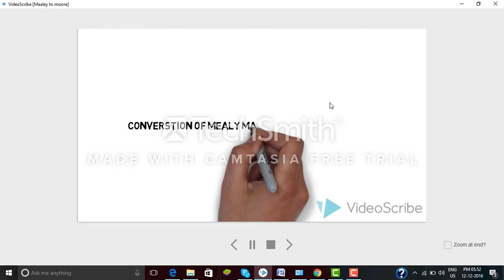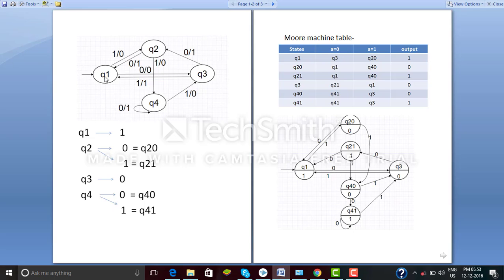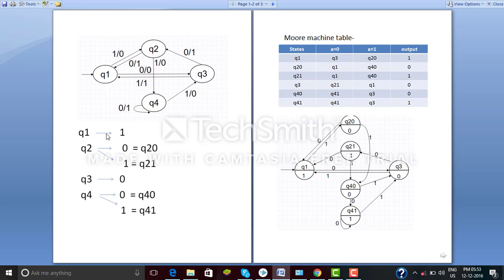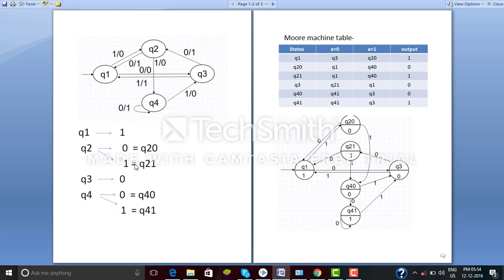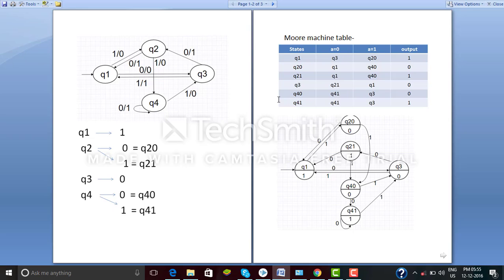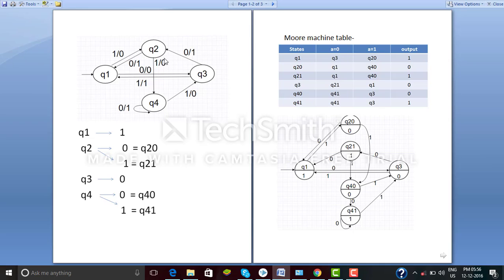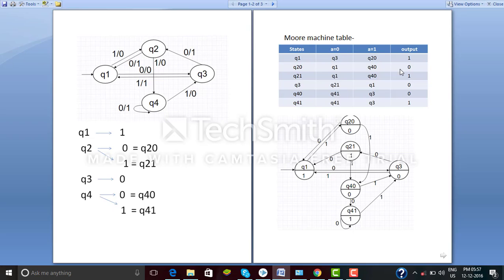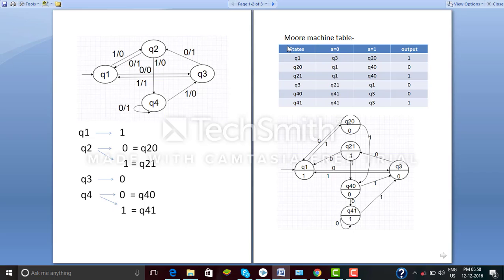conversion of mealy machine to moore machine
mealy machine is function of both input and output state whereas moore machine is function of input state only